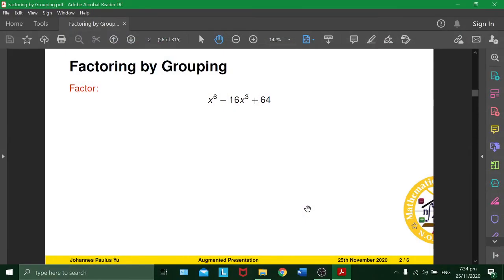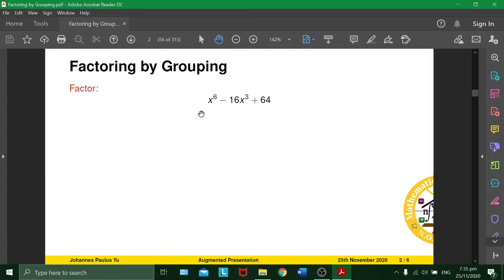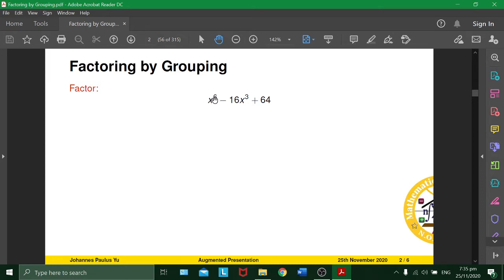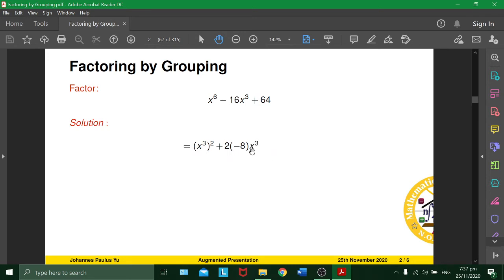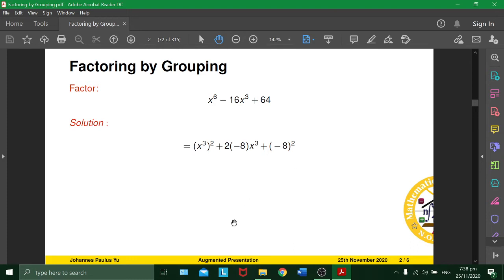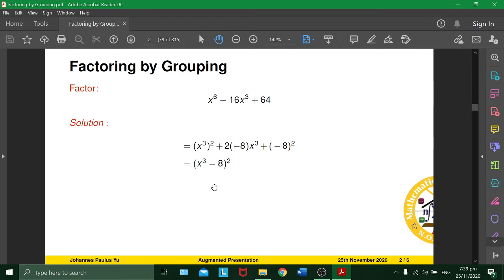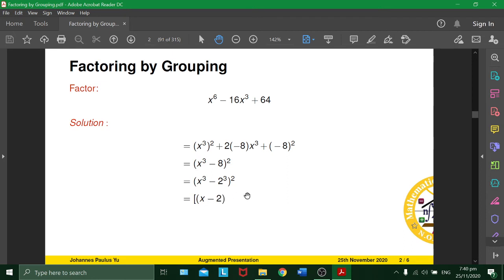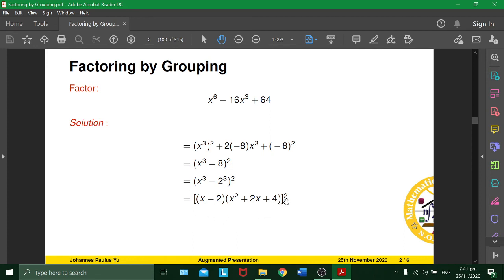Factoring by Grouping Sample 2